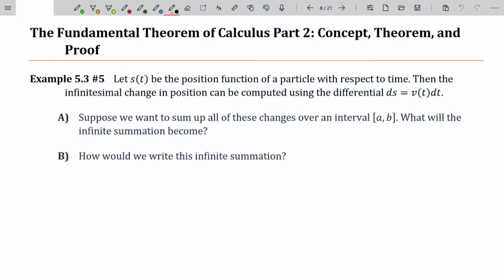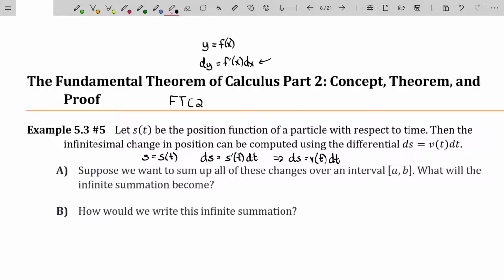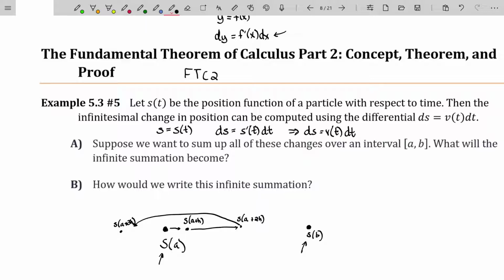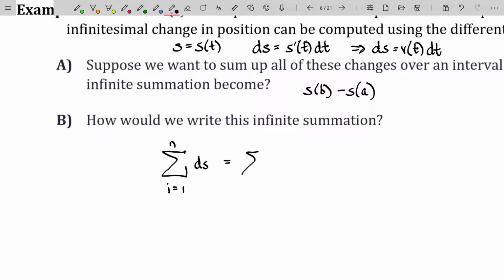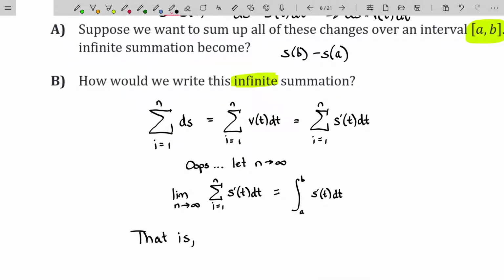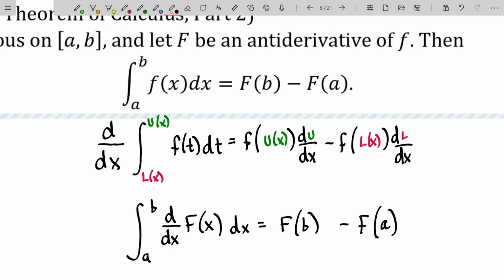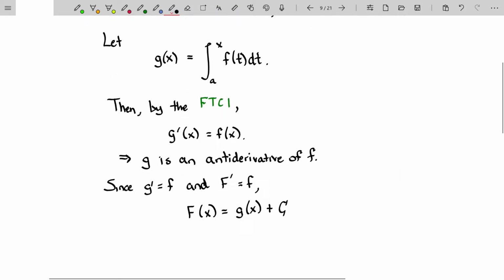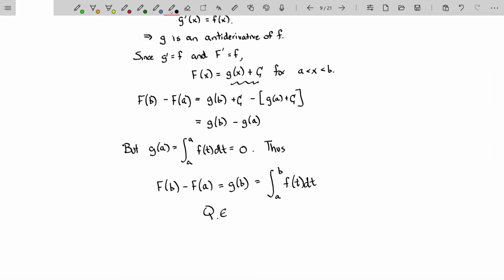The Fundamental Theorem of Calculus - The FTC2: Concept, Theorem, and Proof